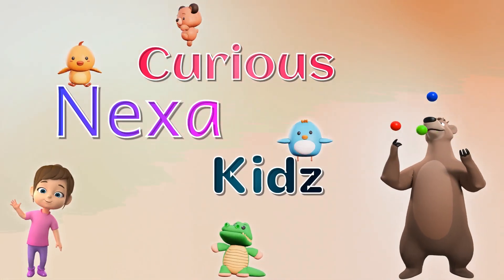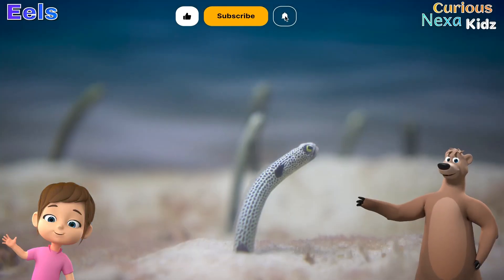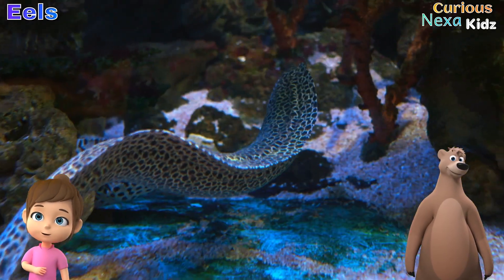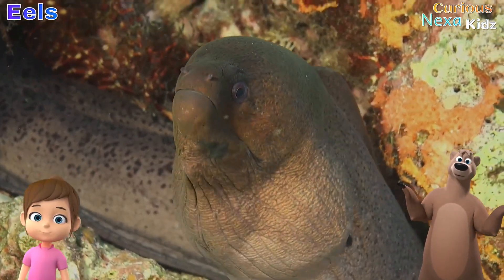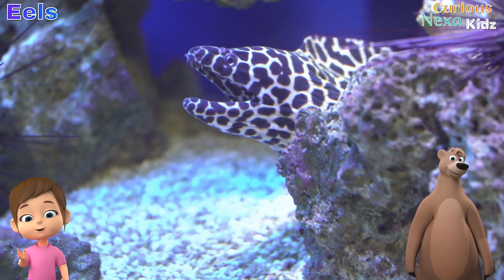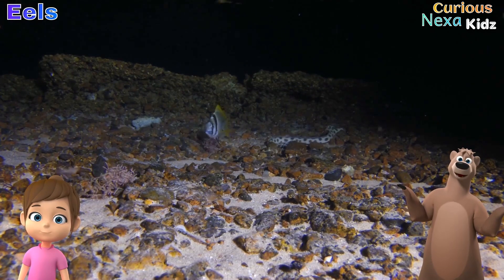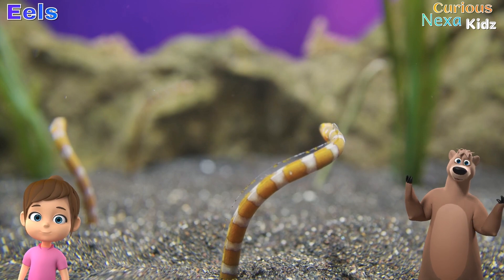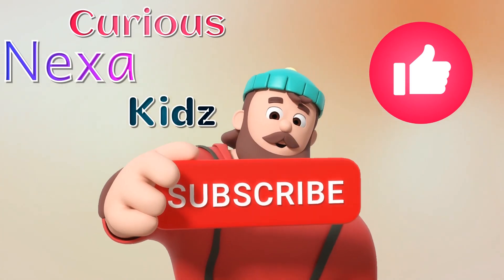What are Eels ? | Where do Eels live ? | How do Eels breathe?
🌊 Dive into the depths of the ocean with us today! 🐠👀 Curious Nexa and Wise Bear are taking you on a thrilling underwater adventure to explore the enigmatic world of eels. 🐍💦 From their snake-like bodies to their shocking abilities, eels are full of surprises! 🌟🔍 Are you ready to unravel the mysteries of these fascinating creatures?